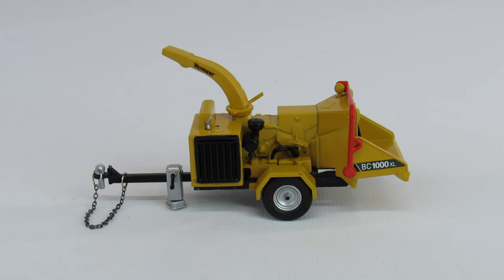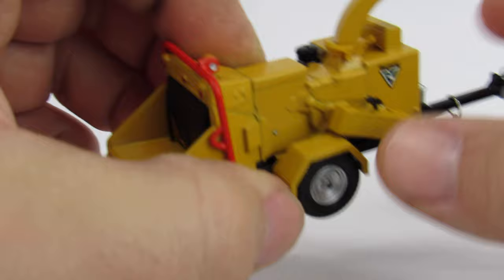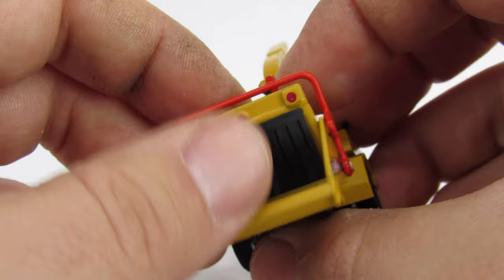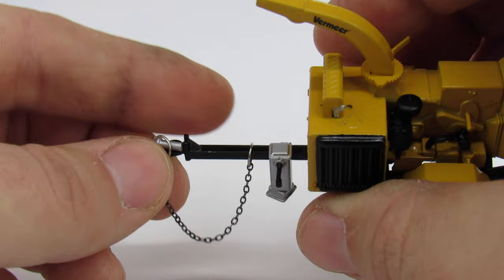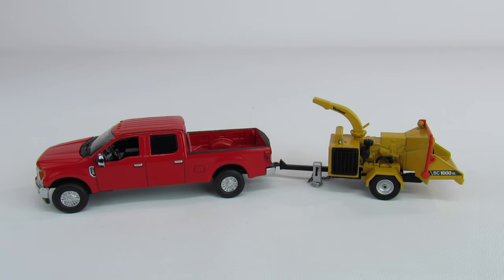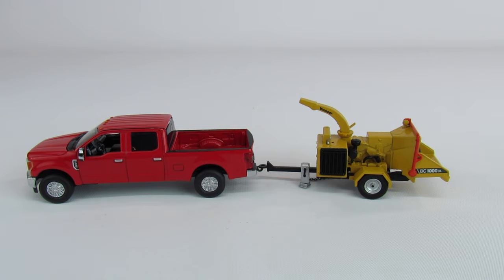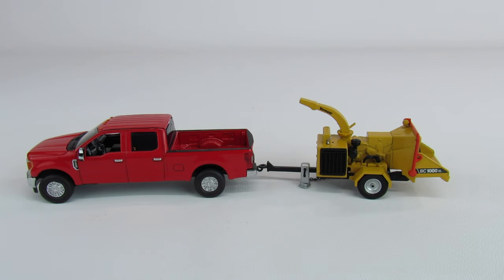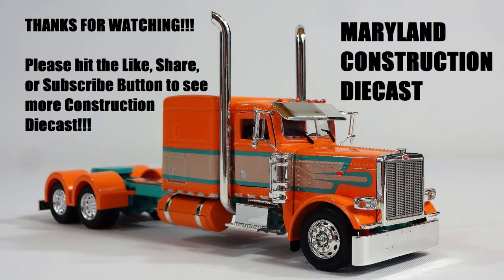New Vermeer BC1000xl Brush Chipper Review Diecast Construction Collection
This is a Vermeer BC1000XL Brush Chipper. It is a Diecast scale model made by Spec Cast and is in 1:50 scale. This is a Great Model! This is new and was released recently. Unfortunately there are no chipper trucks in 1/50 scale. Maybe those are coming soon but I would not hold my breath.

diecast vermeer
Diecast review
diecast construction collection